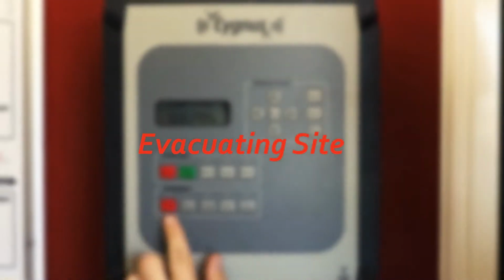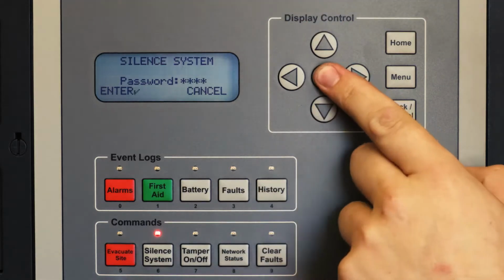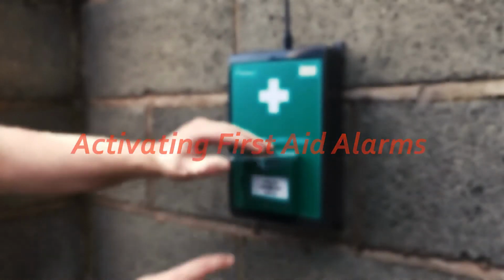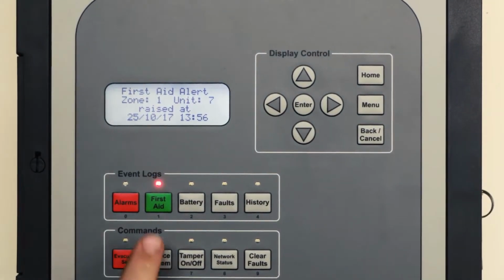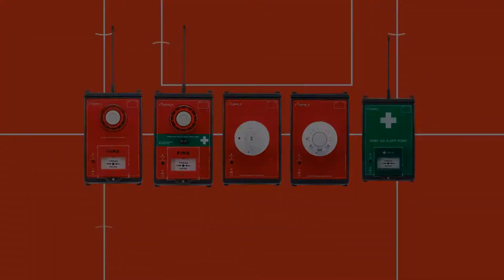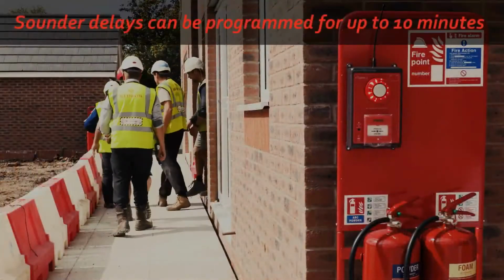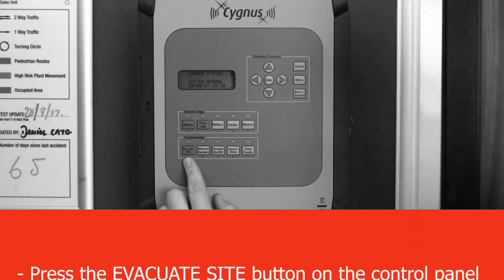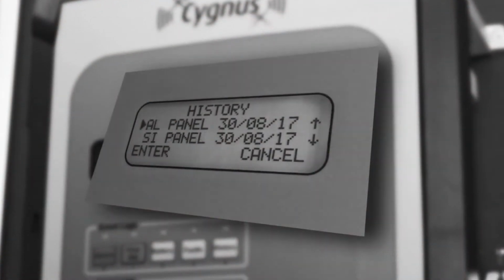Operating The Cygnus Wireless Alarm System